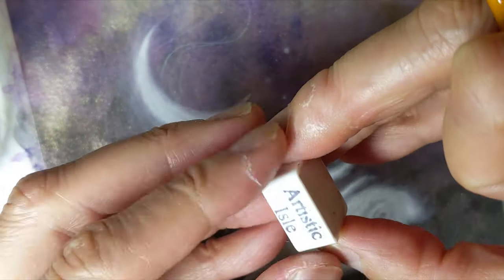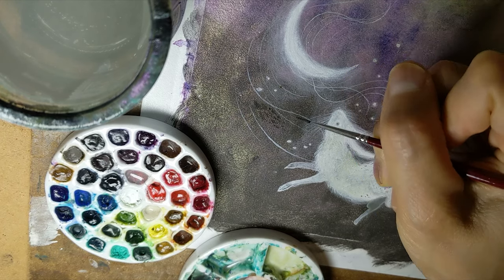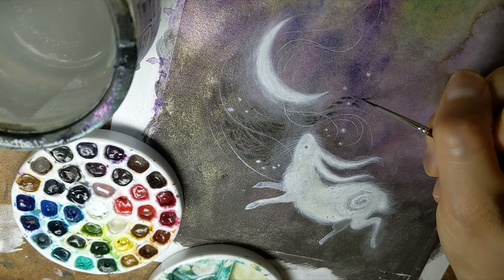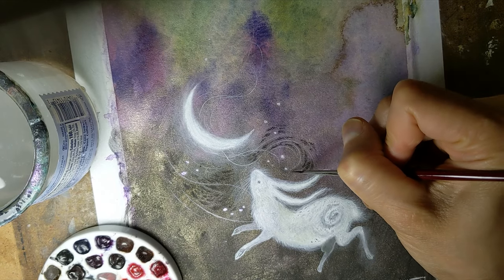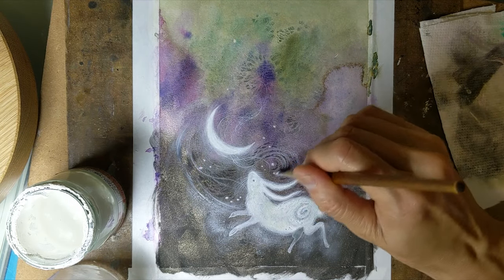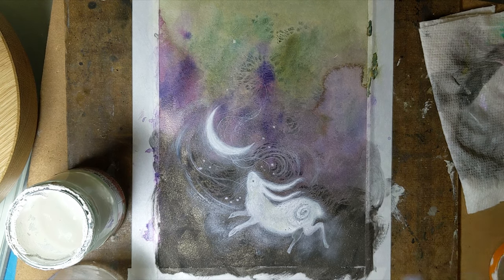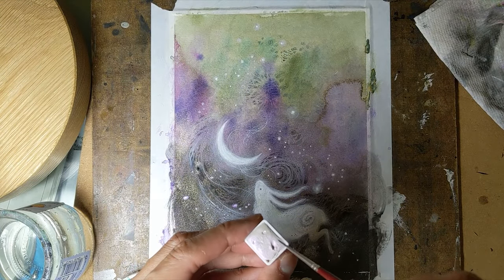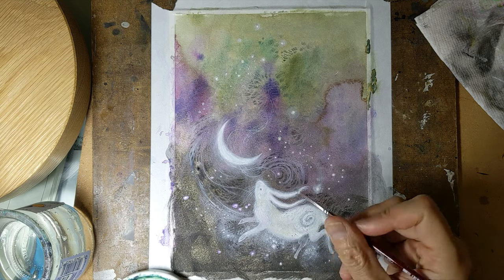Moon Rabbit - Part 3 of 3